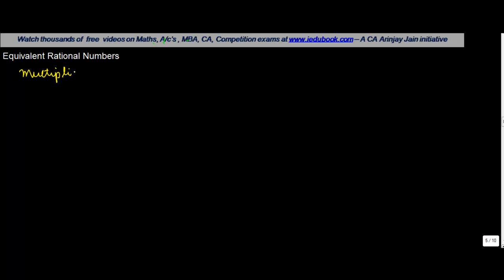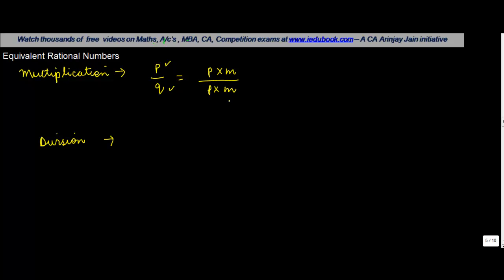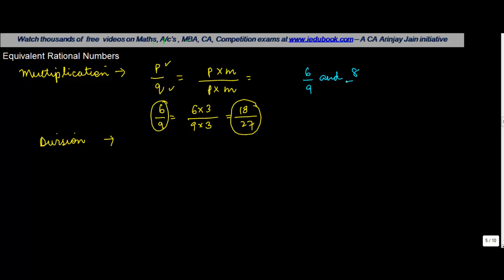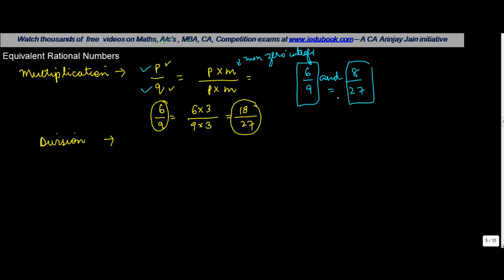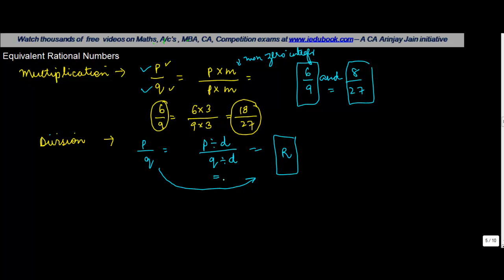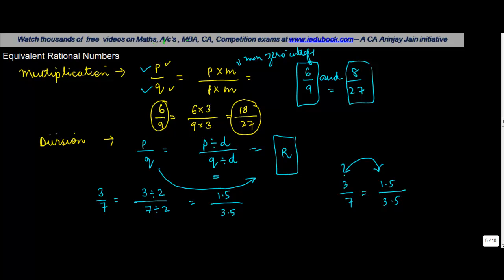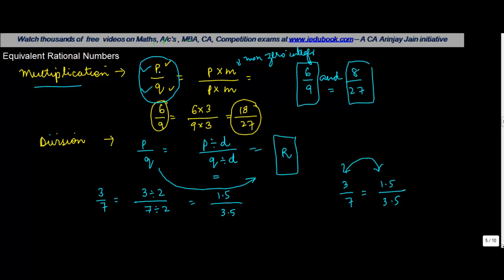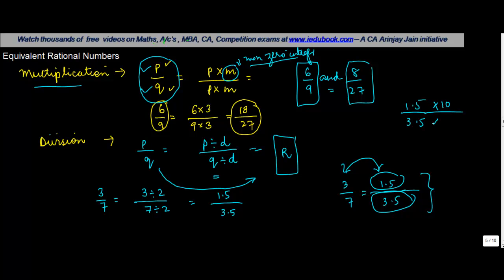1023. Equivalent Rational Numbers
Equivalent Rational Numbers can be obtained by Multiplying or Dividing both the numerator and denominator by the same number